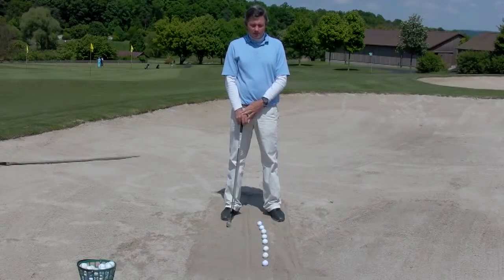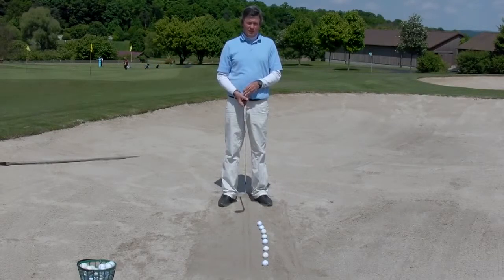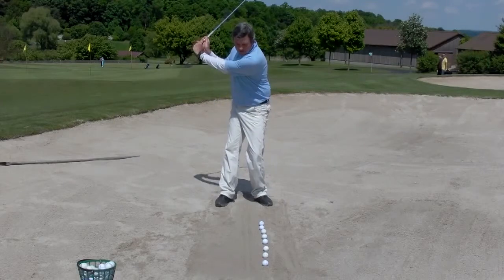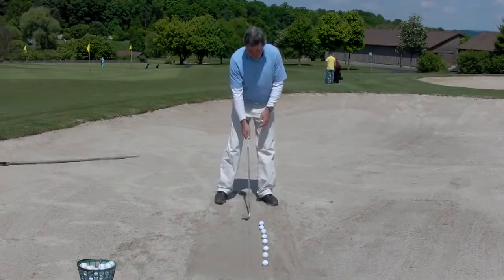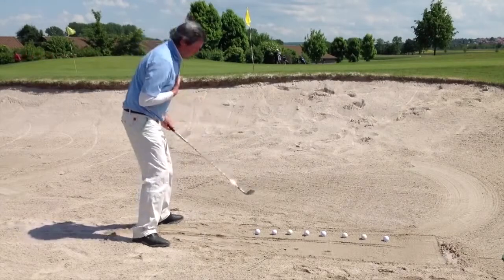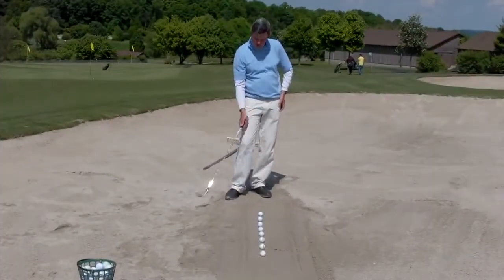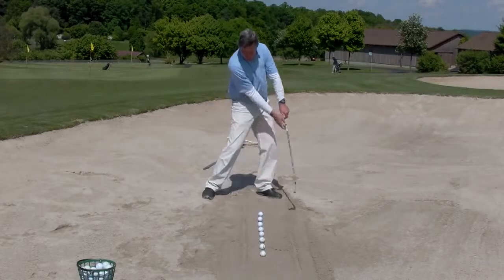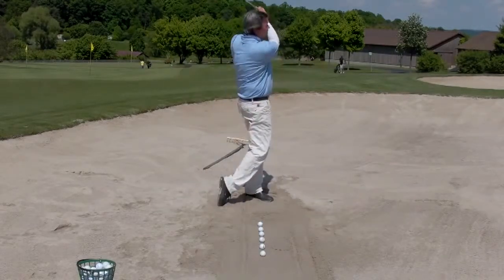pro Golfer Sand